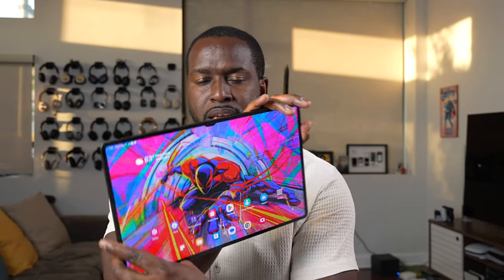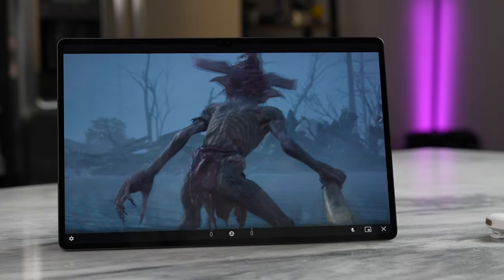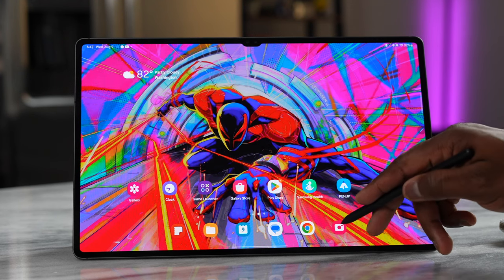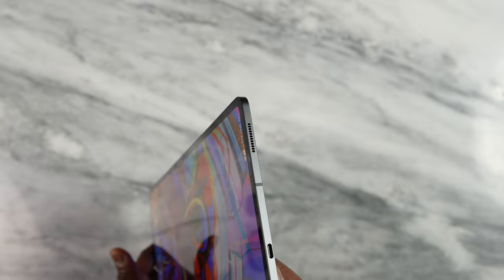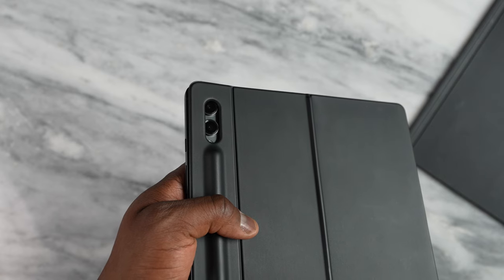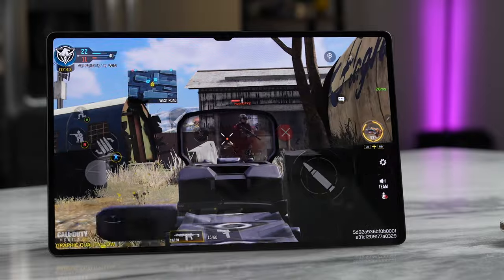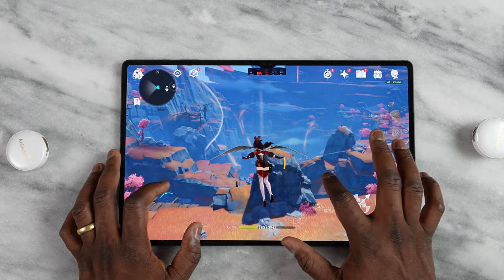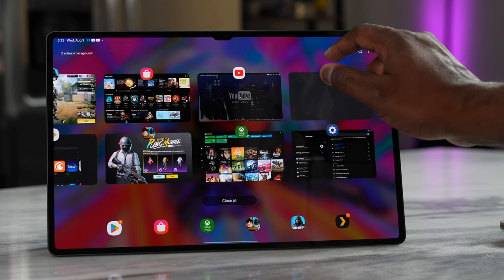Galaxy Tab S9 Ultra Gaming Review!!!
The new Samsung Galaxy Tab S9 Ultra is a massive tablet, it also has the best specs in terms of gaming for an Android tablet. especially play Playstation and Xbox Games.  Let's take a look.